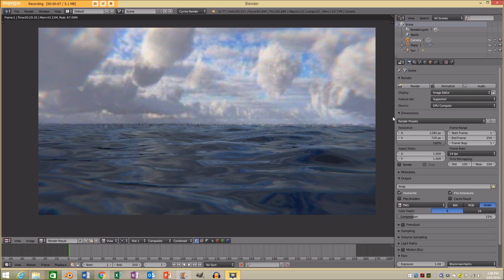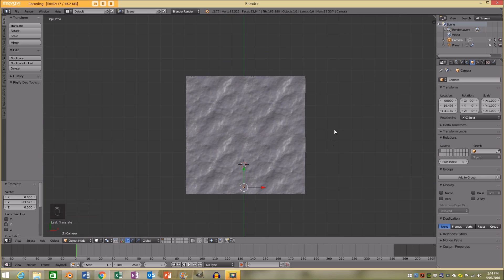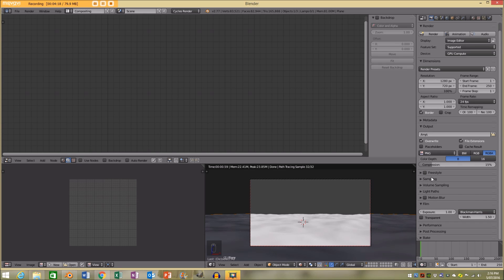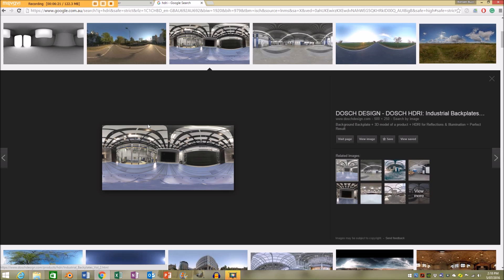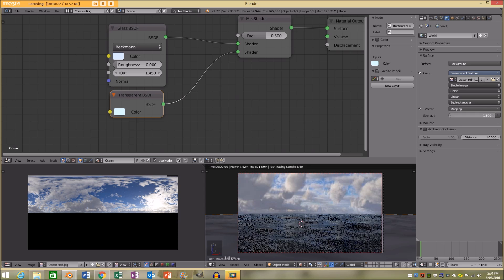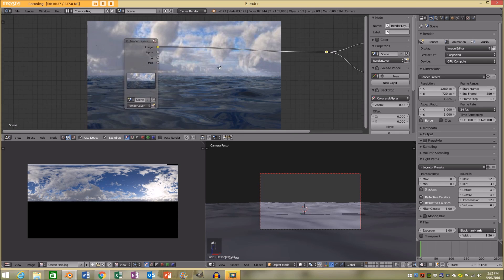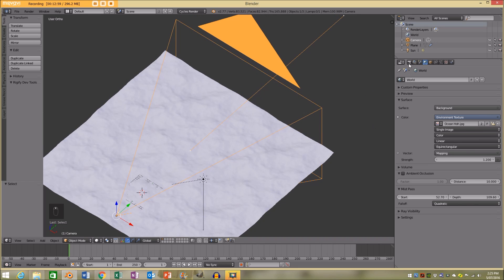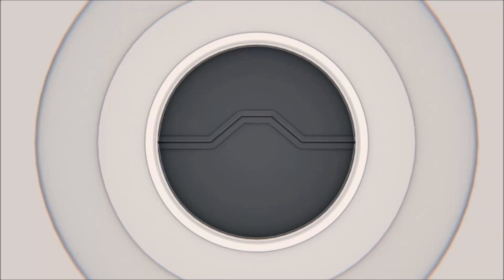Realistic Ocean In Blender (Not really though, lets be honest?)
This site has many FREE HDRI's to download.